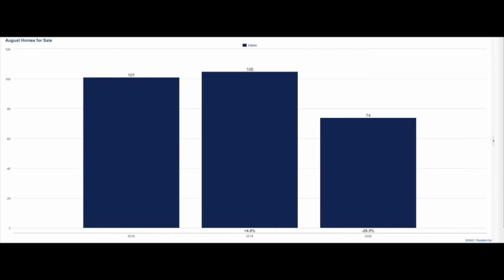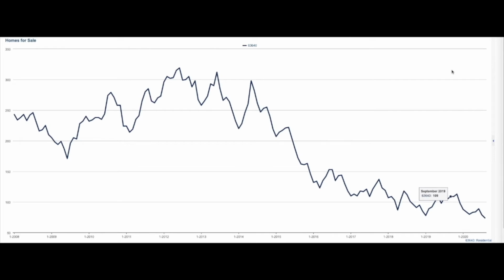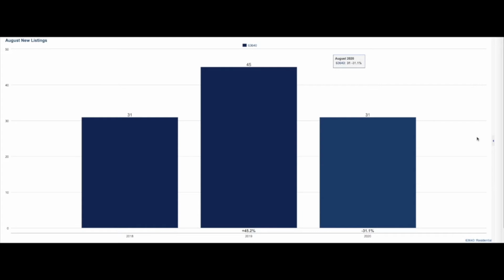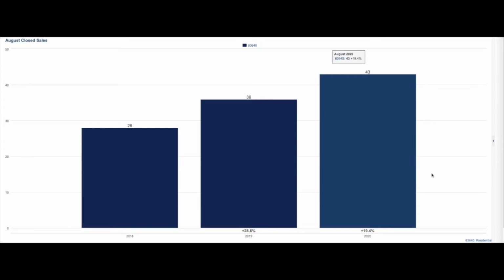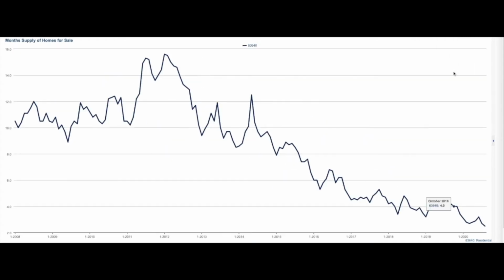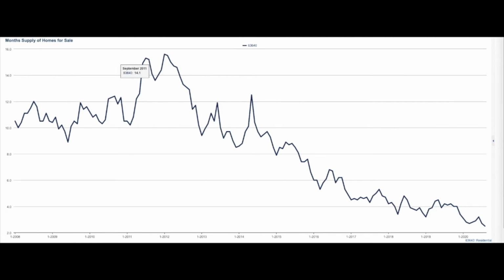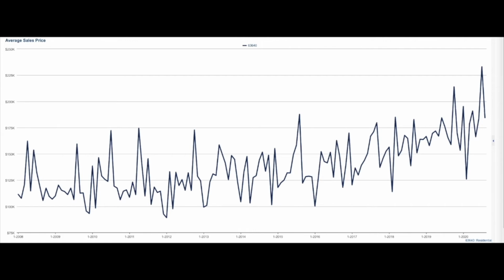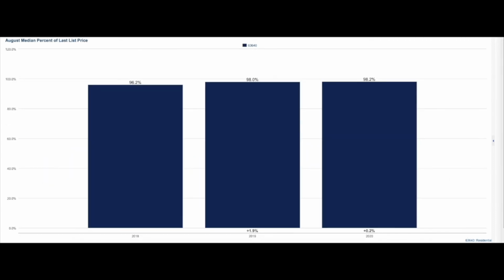NEW Real Estate Market Analysis Farmington, MO [COMPLETE CHARTS BREAKDOWN as of August 2020]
Real Estate Market Analysis of Farmington, MO as of August 2020. Discover the latest market analytics to help you determine if it is time to buy or sell.

The Jennings Team is a premier real estate team with the #1 real estate company in Farmington, MO.

Nick Jennings, REALTOR
The Jennings Team of Coldwell Banker Hulsey